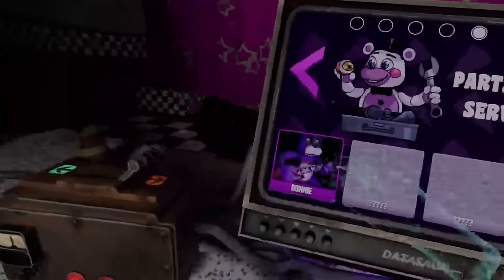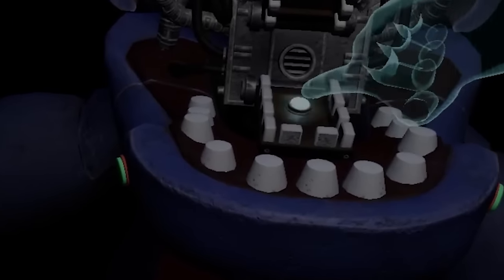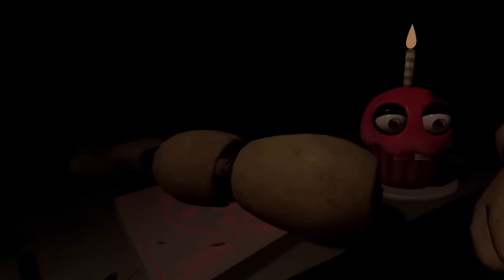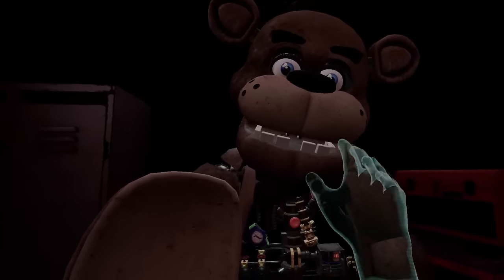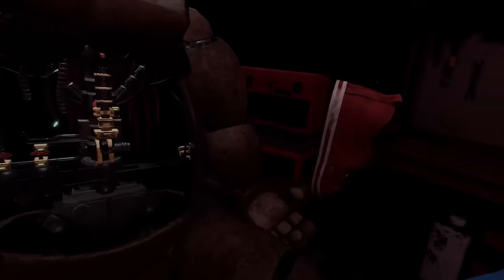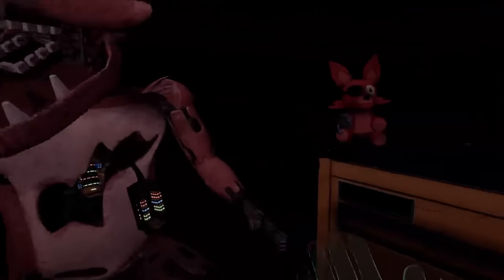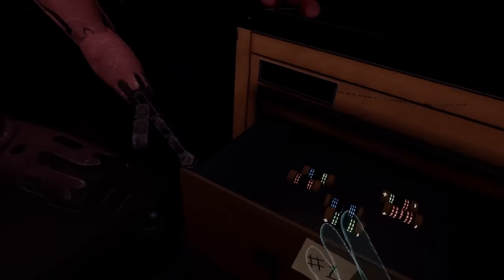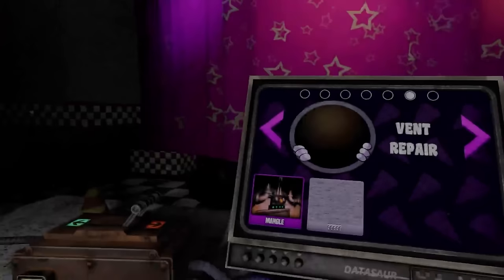FIXING FNAF ANIMATRONICS IN VR IS TERRIFYING...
Part 5 Of The Help Wanted Series

Chapters
00:00 - 00:38 intro
00:38 - 04:30 Bonnie
04:30 - 07:20 Chica
07:20 - 12:20 Freddy
12:20 - 18:30 Foxy
18:30 - 19:27 Outro